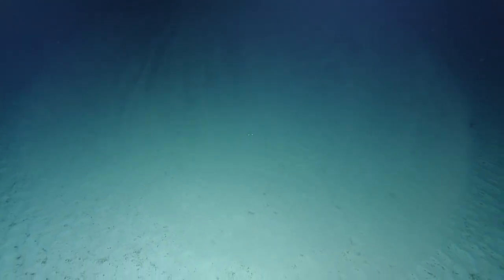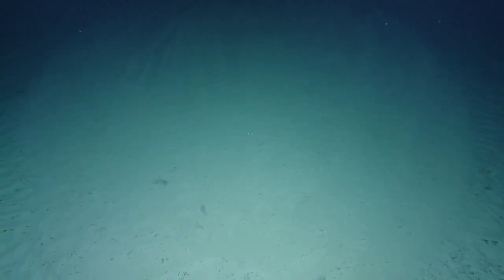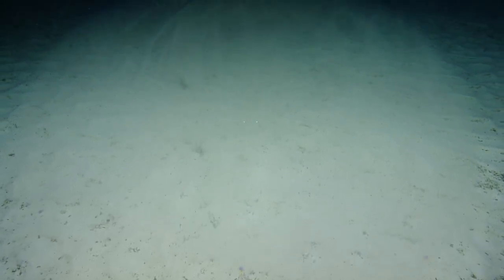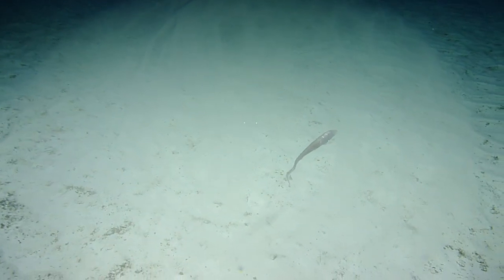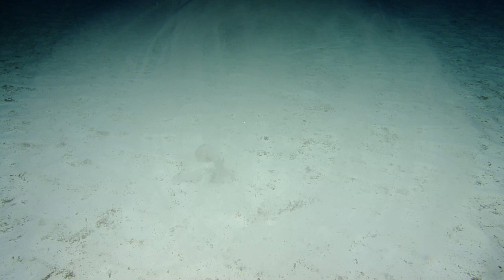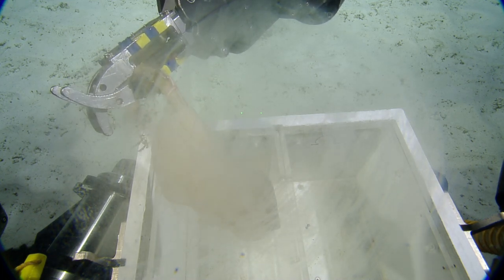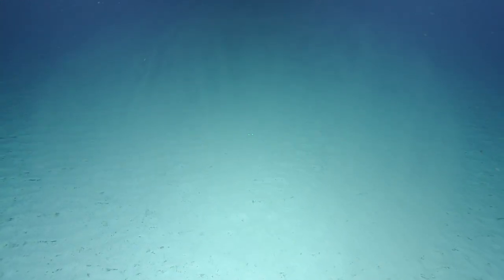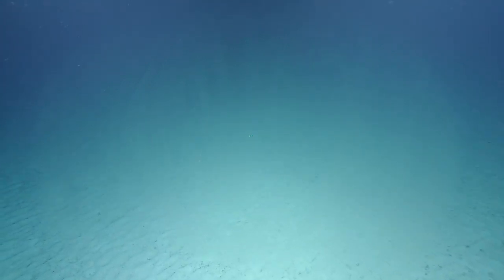NA149_H1961_(1of5)_20230604_095807Z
0:27:57 - Note: reached 600 m
0:30:45 - Note: oxygen min was around 200 m
0:58:10 - Dive Status:  ROV On bottom
0:58:11 - Dive Status:  ROV On bottom
1:01:40 - Note: little bit of a current
1:05:15 - Note: white balance test, noting foggy camera lens (maybe not cleaned)
1:06:54 - Note: current coming from the northish
1:09:29 - Note: sandy substrate
1:11:55 - Note: trying to adjust altitude on rov for divebot
1:13:53 - Note: seeing some sea cucmubers
1:19:41 - Note: rolling sea cucumber
1:25:31 - Note: halosaur ?
1:27:21 - Note: shark
1:33:20 - Sample: Pheronematidae Sericolophus sponge with abyssal threads whole sample  (Sample ID: NA149-132) (Sample Type: ROVGrab)
1:42:37 - Note: laser divebot tested sand with little specks of black gravel like rocks within the data points from the sand it got signals of beta carotene within organic matter
1:47:12 - Note: sea urchine
1:55:26 - Note: picking up speed within the ship